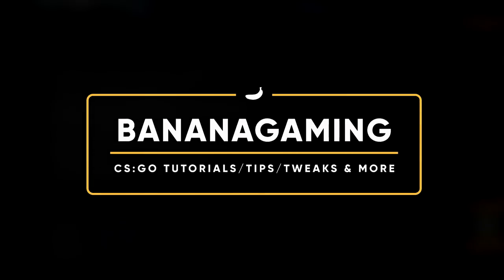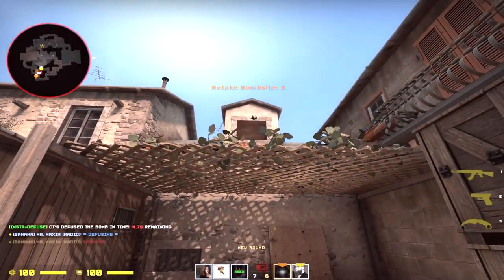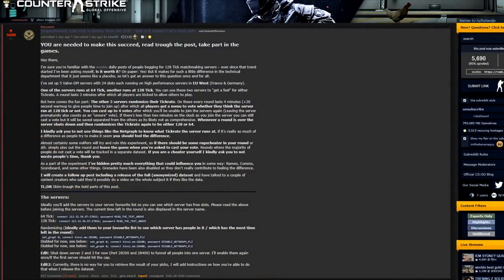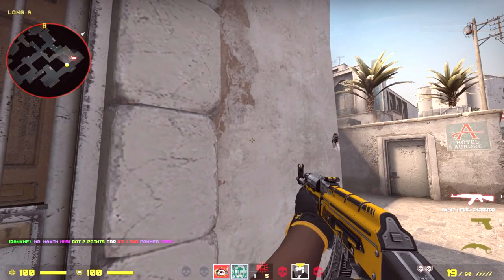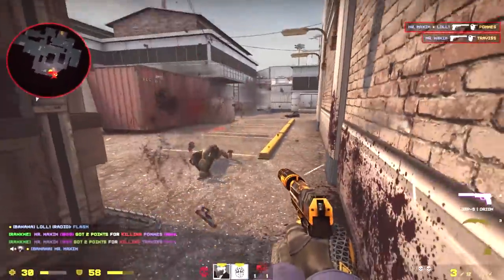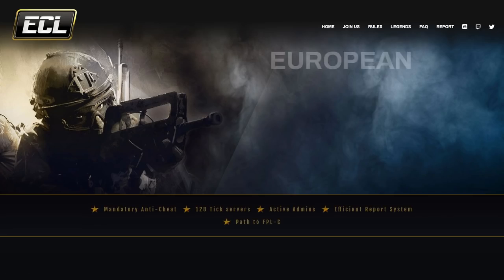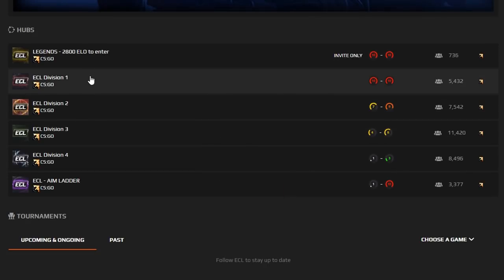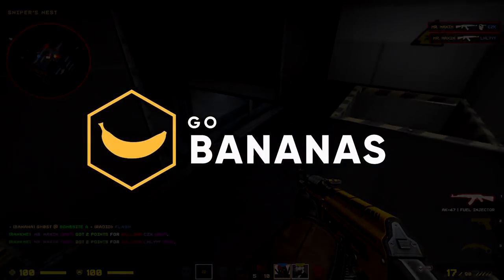CS:GO - 64 vs 128 tick, do you know the difference?